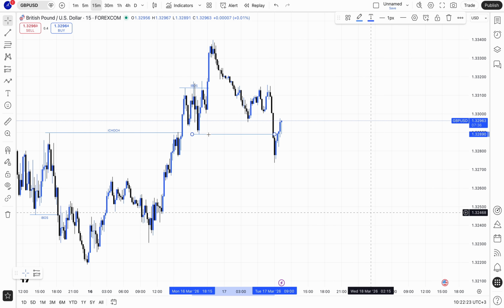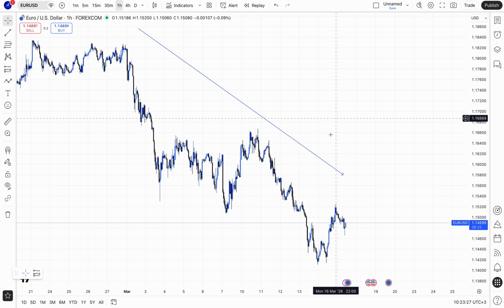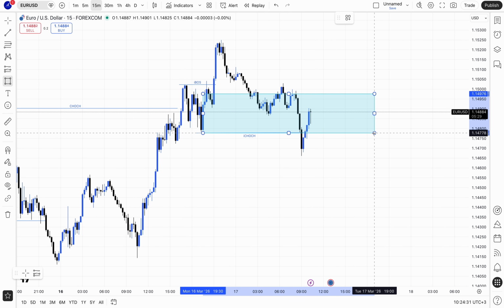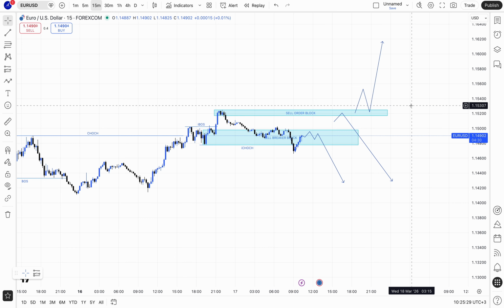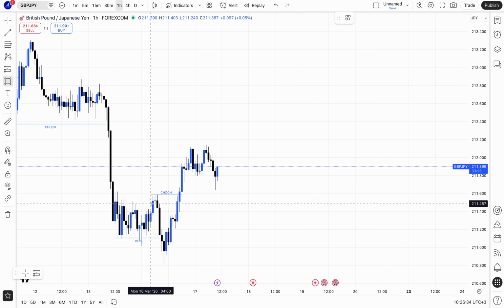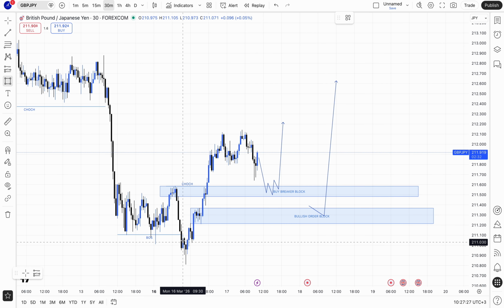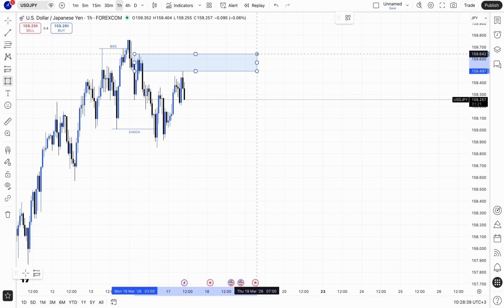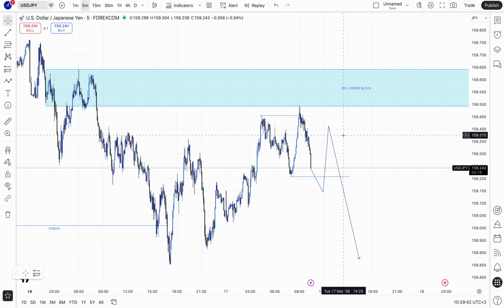SETUP AND PLAN OUTLOOK MARKET STRUCTURE SMC| Full Top Down Analysis | Step-by-Step 17TH MARCH 2026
MUST WATCH UPDATE SETUP AND PLAN OUTLOOK MARKET STRUCTURE SMC| Full Top Down Analysis | Step-by-Step 17TH MARCH  2026